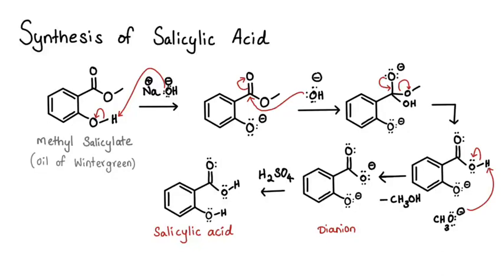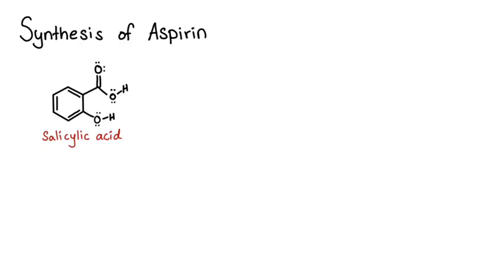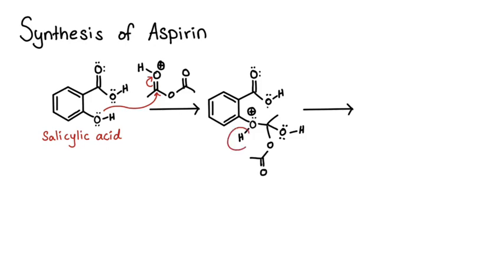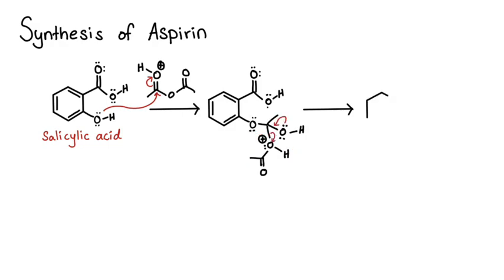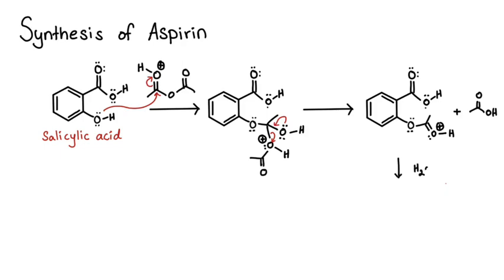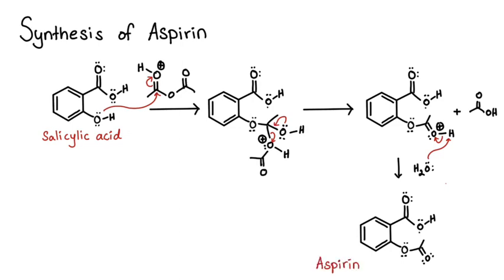Mechanims - Converting Salicylic Acid into Aspirin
Angelo State University
San Angelo,  Texas.